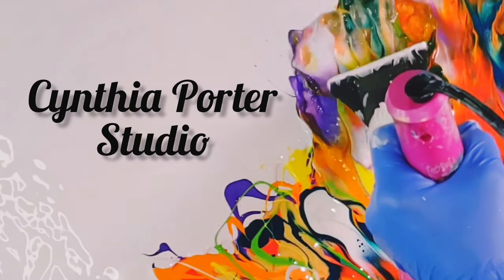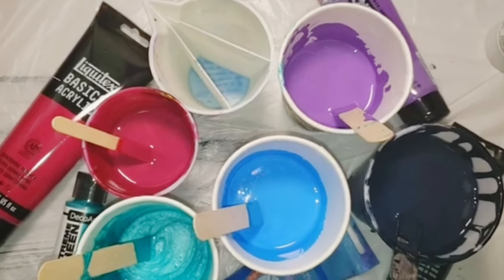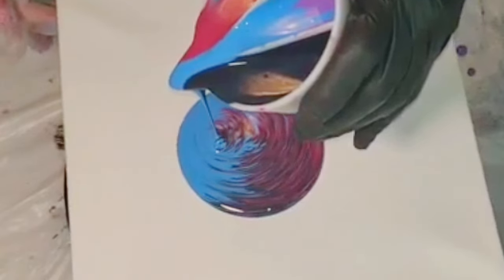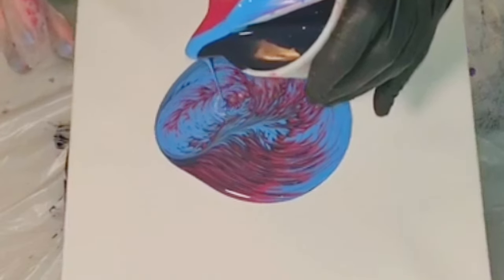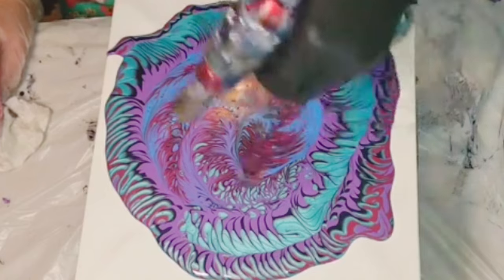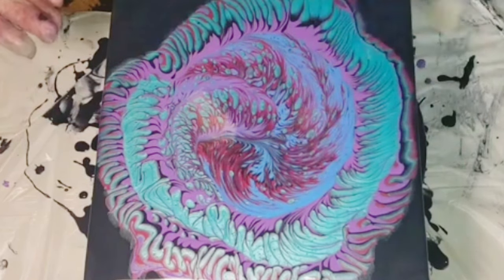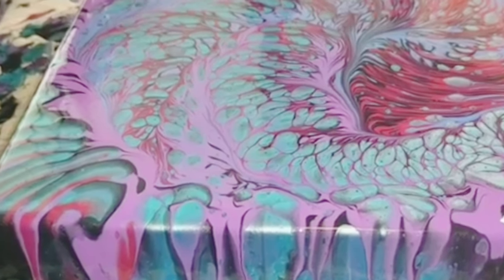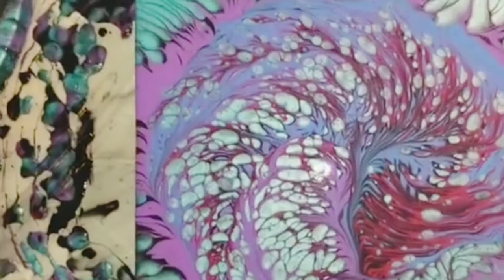Aquamarine Dream @Fiona-Art inspired Traveling Split Cup How to fluidart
🌹Friday With Friends🌹
❤️Girl Power Hour❤️

Joanne 7:15 EST

Thank so much for coming to my channel and taking part in my artistic journey.

I really enjoy watching the colors rise and meld together with Fluid Art techniques. Fluid Art has a sort of rebellious grace and has the ability to invoke a lost imagination. With each canvas an artist takes a leap of faith.

Peace, love, light and laughter,
Cindee

Cup from Mixed Media Girl

🌟🌟Paint used today: 🌟

Liquitex- Paynes Gray
              -Quinacridone Magenta
Decoart- Americana Extreme Sheen Aquamarine
Artists Loft- Neon Blue

🌹My mixes I most use🌹

Paints mixed 1 to 1 with Liquitex Medium
This is mixed roughly 1 to 3 with Flotrol.
Water to thin to a consistency of small mound that sinks.
The Metallics and Specialty paints
are mixed, half and half Liquitex Medium and Floetrol. Then 1 to 1 with the paint.

U S GYPSUM 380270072 U S Gypsum 380270 Quart Ready-To-Use Joint Compound, Off-White, 1.75 pt

U.S. Art Supply White Gesso Acrylic Medium, 500ml Tub - 16.9 Ounces over a Pint

Bird of Paradise Pattern - Patterned Paint Roller - 7" Art Roller

All art is available for purchase, including this one and commissions are welcomed and encouraged. I enjoy the challenge of creating for a specific space and personality.

Eye Candy Pigments
The affordable powders with an array of rich, beautiful pigments. Many sizes to choose from.